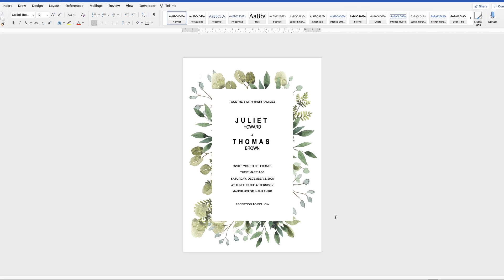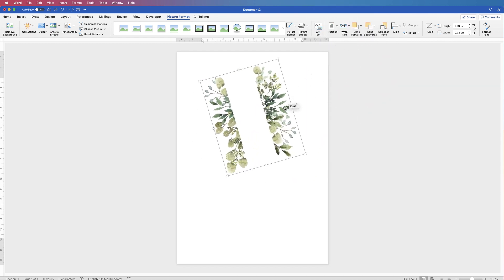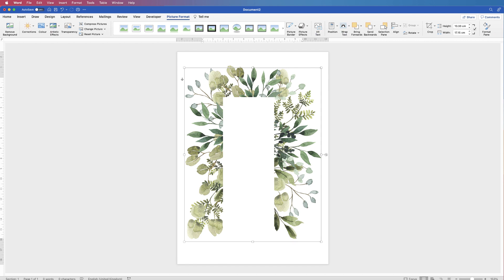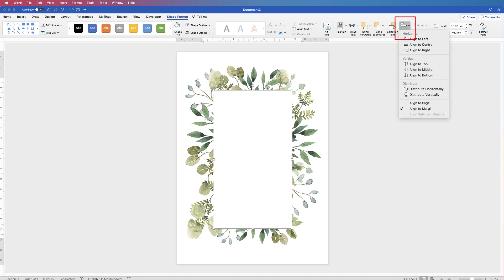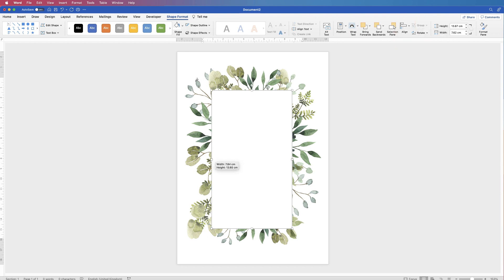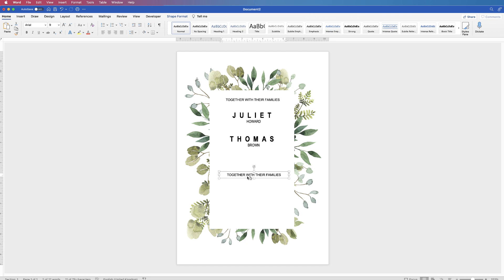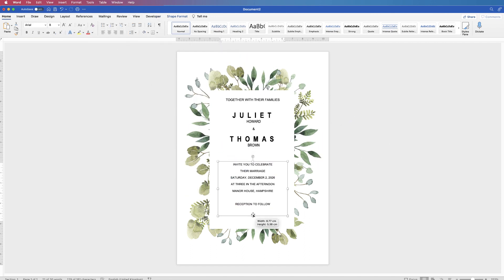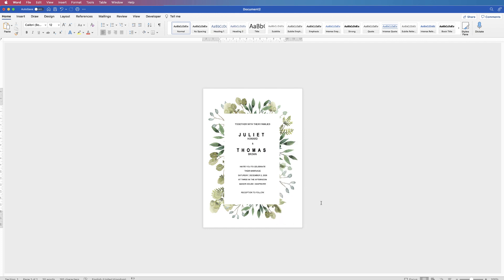How to Make a WEDDING INVITATION in Word | EASY TUTORIAL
Learn how to make a wedding invitation in word with this easy to follow tutorial.  Insert a range of different floral and foliage designs from pixabay.com, customise and resize them to suit your taste.  Learn how to insert the text, fonts, resize fonts, change font tracking and align everything to your page.  This tutorial also shows you how to save the file as a PDF ready for the printers!!!

🖱 Mouse - Wacom Pen